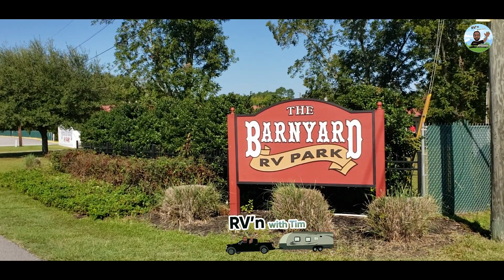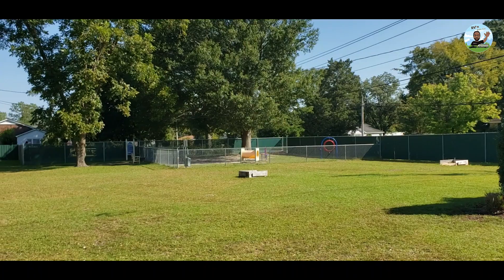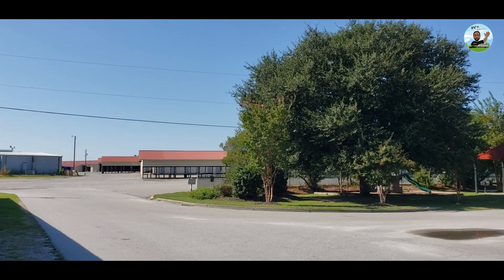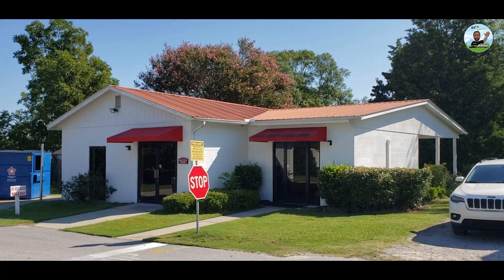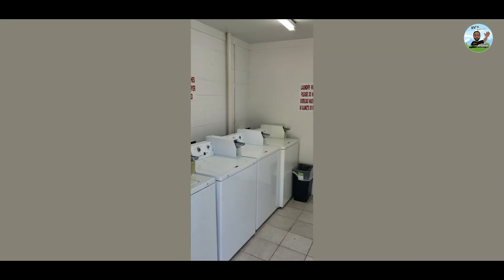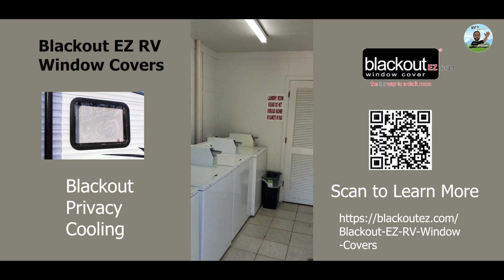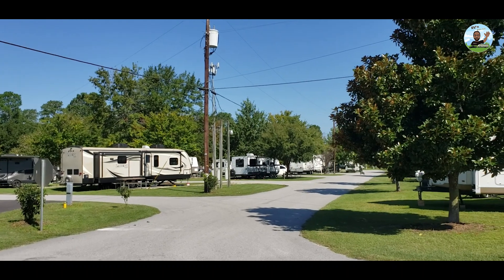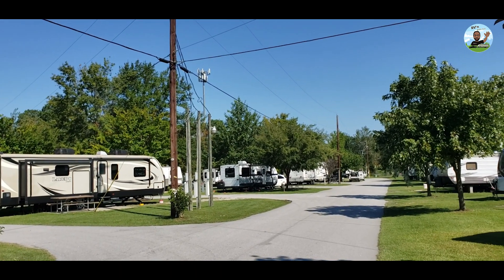Discover Barnyard RV Park: Your Ultimate Stopover Destination in South Carolina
Looking for a great place to stop on your next RV trip? Look no further! Barnyard RV Park is perfect for a quick stopover, with plenty of amenities. Super close to I-26 and I-20 in Lexington, SC just outside of Columbia, the Barnyard RV Park is the perfect stopover when traveling through South Carolina. Close to shopping, restaurants and family activities including the Barnyard Flea Market next door.

In this video, Tim Stanley will show you around Barnyard RV Park and explain why it's one of the best stopover parks in South Carolina. So dive into this stopover video and see what makes Barnyard RV Park a great destination for travelers!

Barnyard RV Park
201 Oak Dr, Lexington, SC 29073

Tim's Equipment -
Truck: 2016 Ford F-150 4x2 Supercab
145" Wheelbase
2.7L EcoBoost w/Auto Start/Stop
6-Speed Auto w/Tow Mod
3.73 Electronic Lock RR Axle
6250# GVWR Package
SelectShift Transmission

Air Bags: Airlift LoadLifter 5000 Ultimate

RV: 2021 Keystone Passport GT 2710RB
31.42 ft L x 8 ft W x 10.67 ft H

00:00 Intro
00:53 Tour RV Park
07:15 Outro